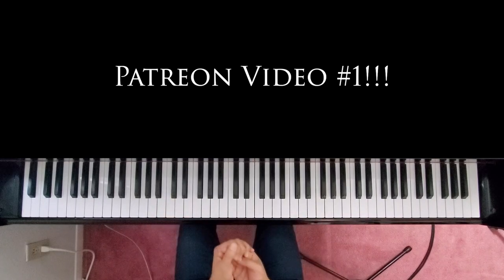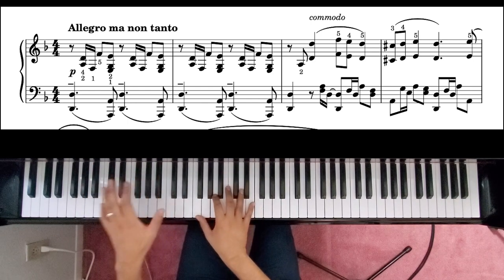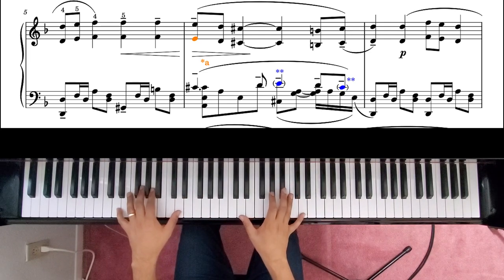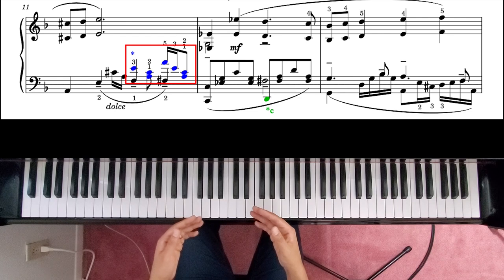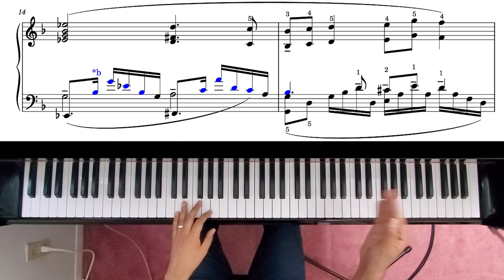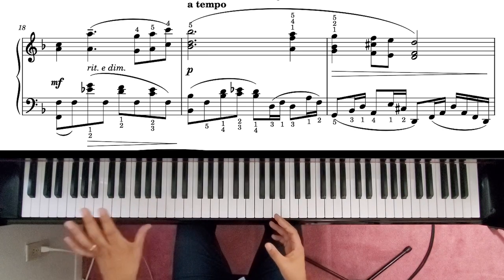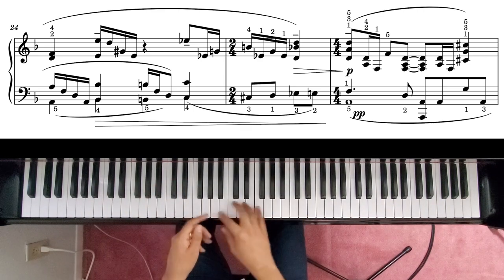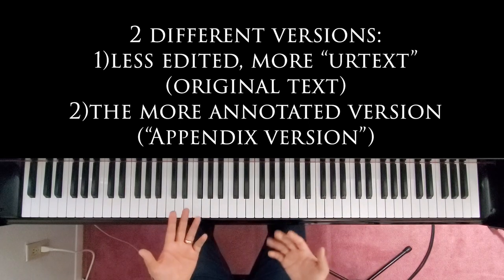FREE SAMPLE Rach 3 Single Piano Version: Mm. 1-27 | PATRONS EXCLUSIVE In Depth Analysis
I have put in many many hours of work into this project and every little bit helps as my YouTube channel is not monetized. Thanks to everyone who has been with me on this journey, let me know your questions and comments below!